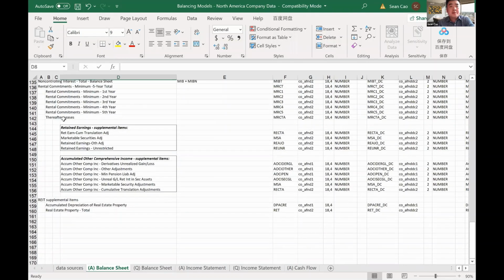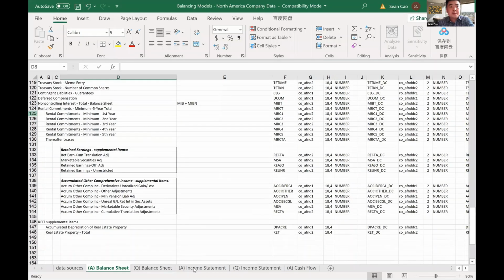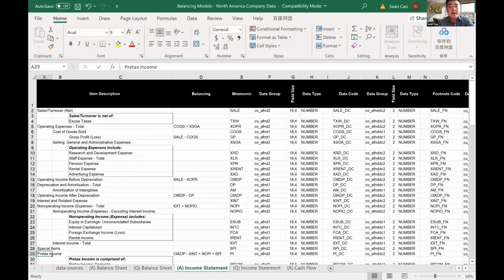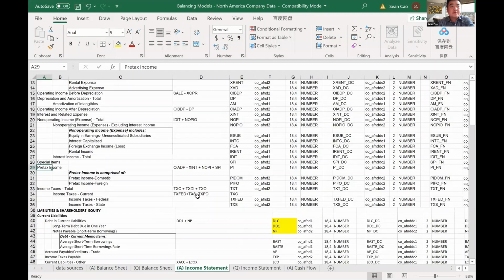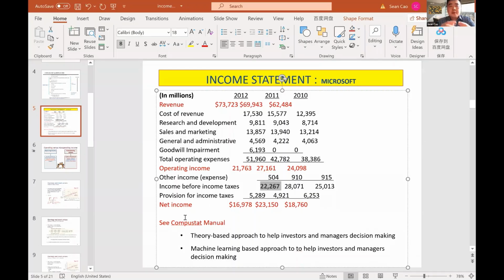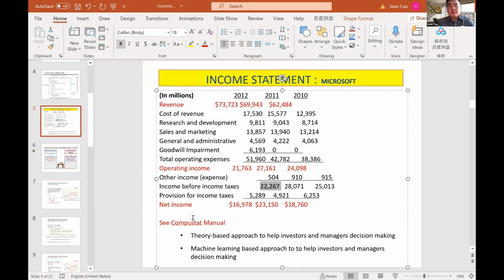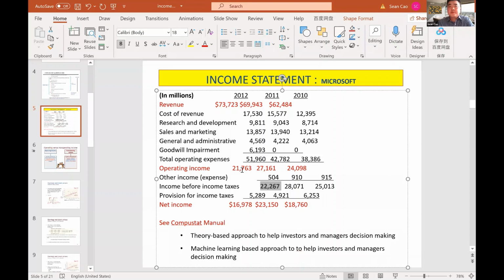Two approaches of data analytics_Video 2